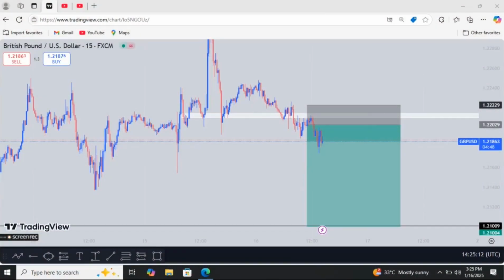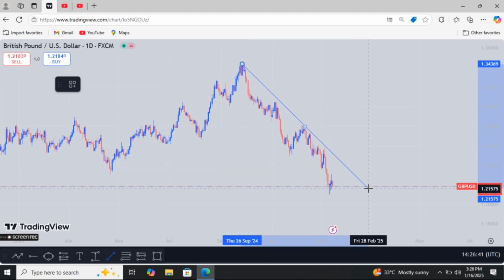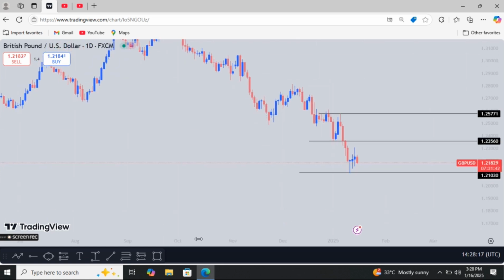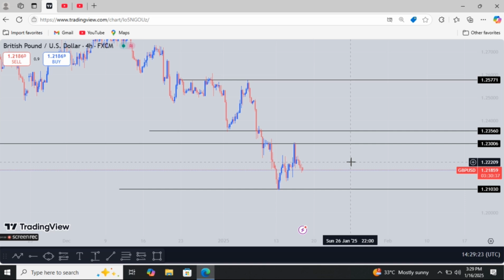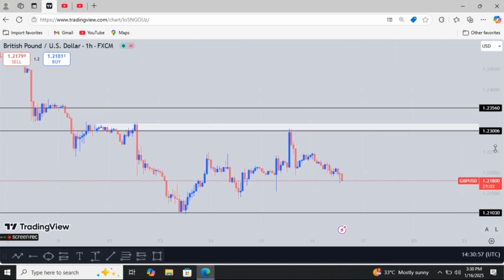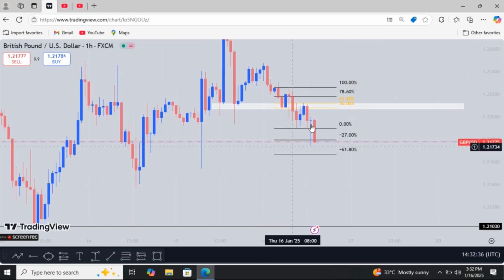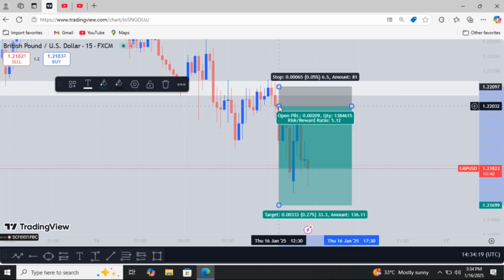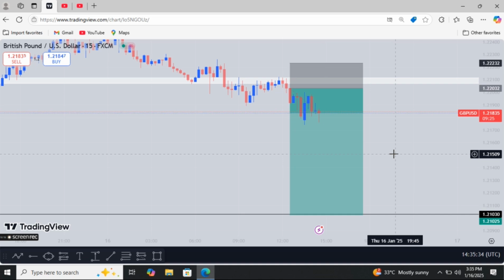Easiest Way To Make Money Trading Forex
This Strategy Really Works, It Has A Very High Winning Rate